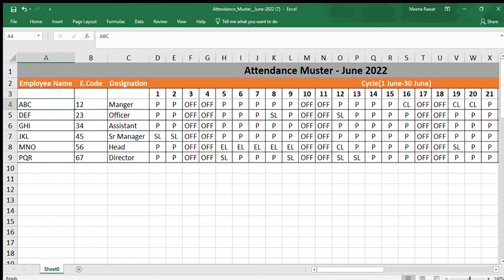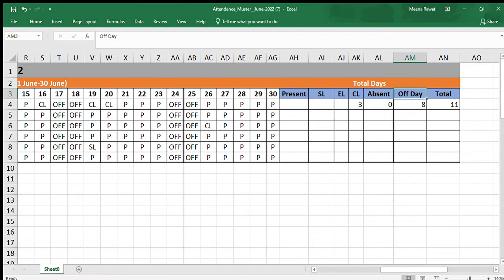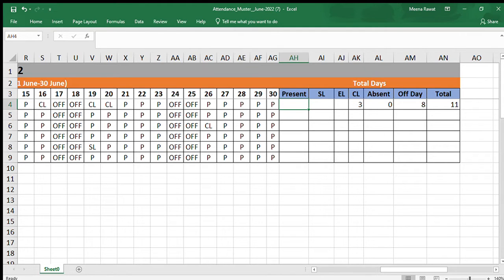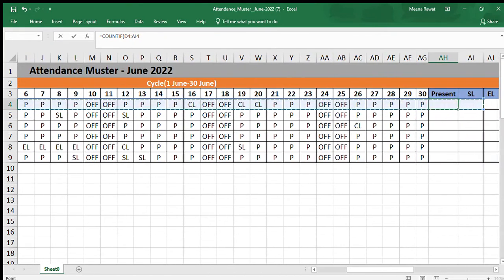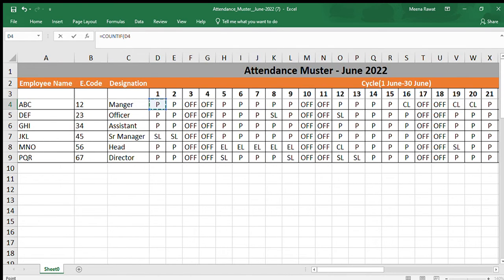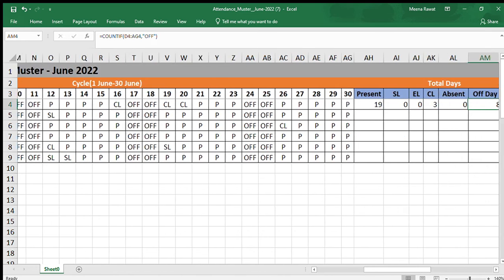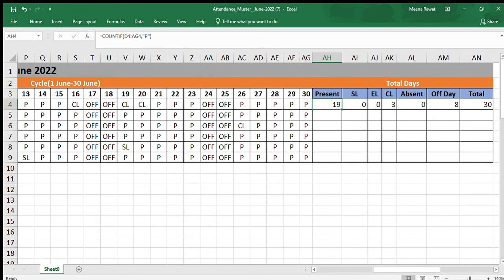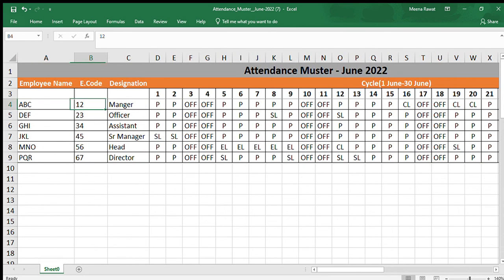Attendance sheet calculation in msexcel by using countif formula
Attendance compilation is made easy by using excel. This is complete tutorial on how to compile and calculate attendance.